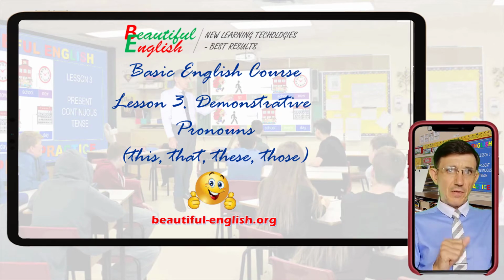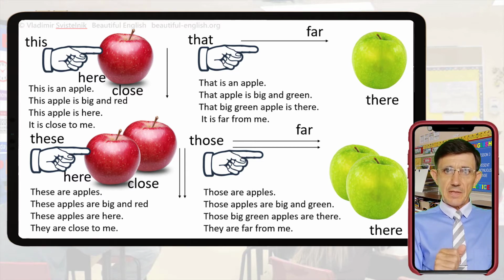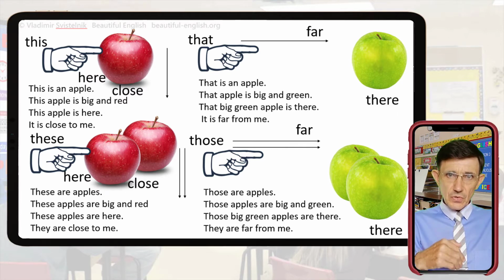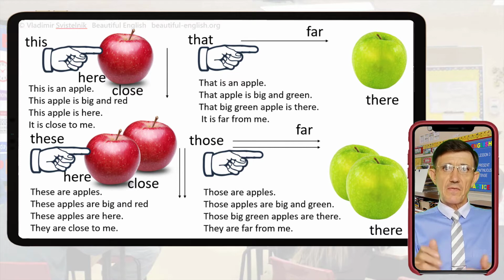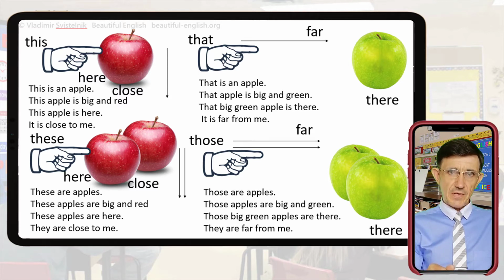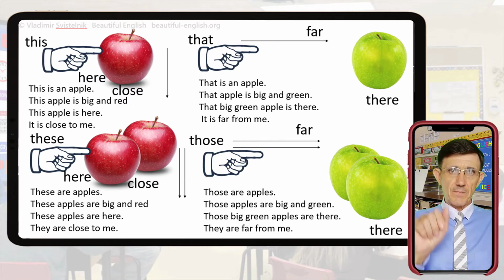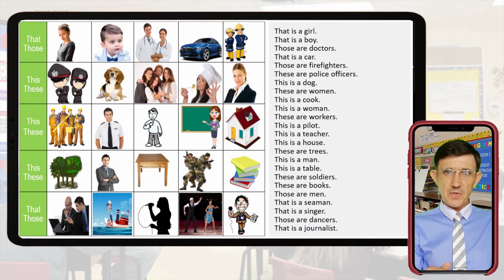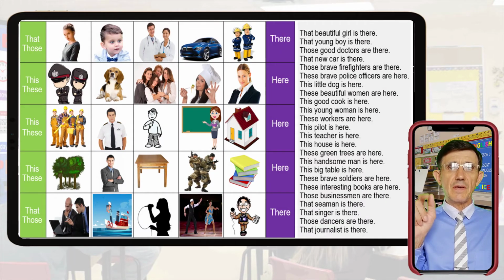Basic English. Demonstrative Pronouns. Intro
In this video, you will learn how to use demonstrative pronouns and how to make correct sentences with them.